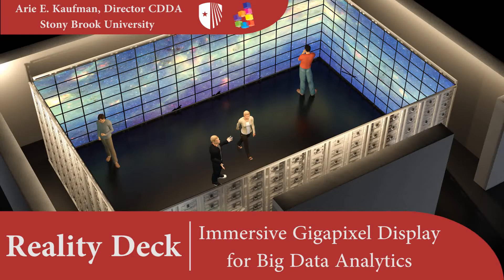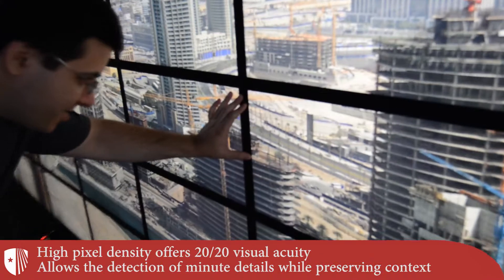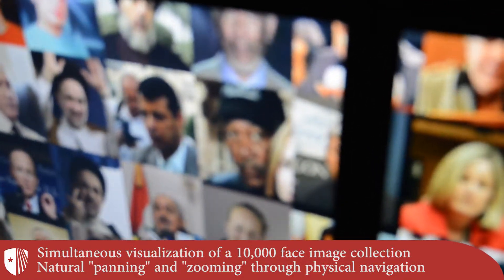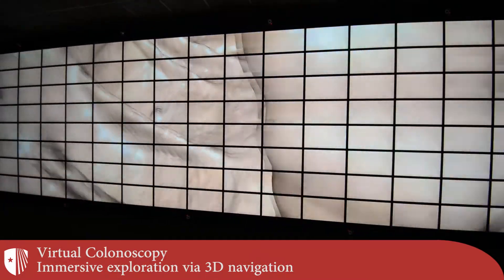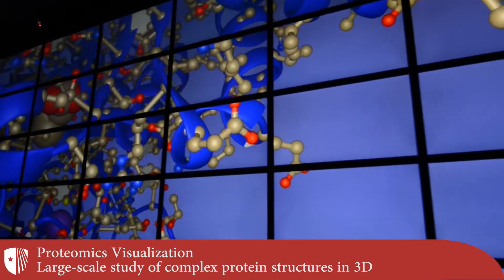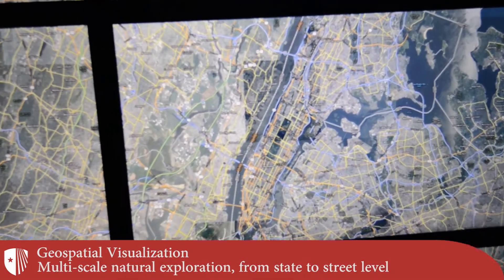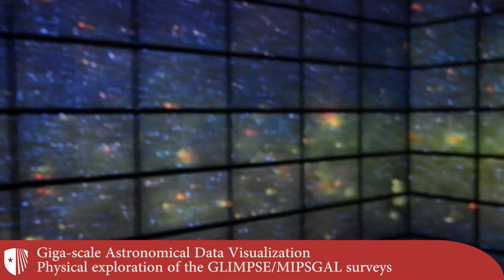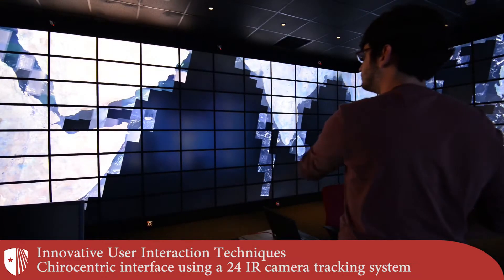White House Data to Knowledge to Action Conference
Stony Brook Computer Science White House Data to Knowledge to Action Conference